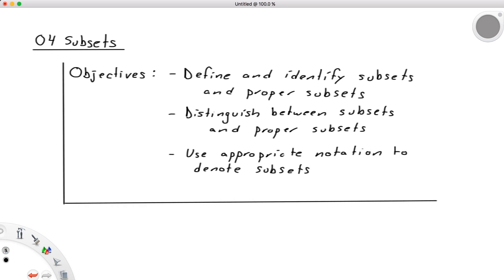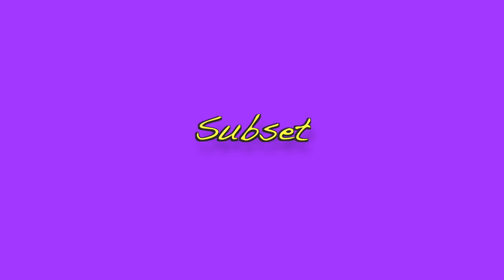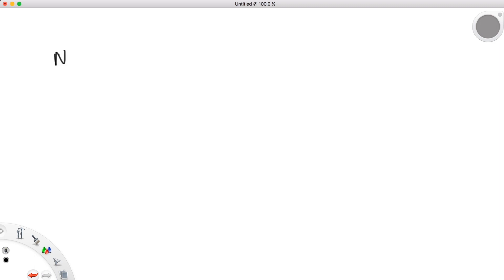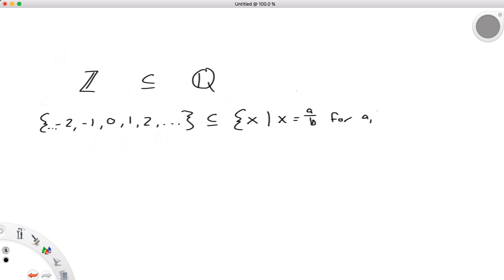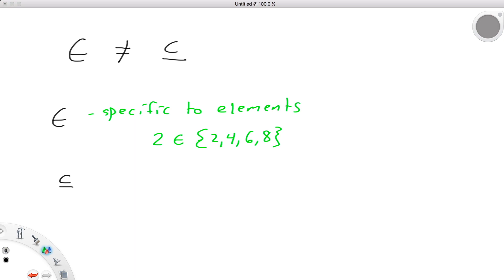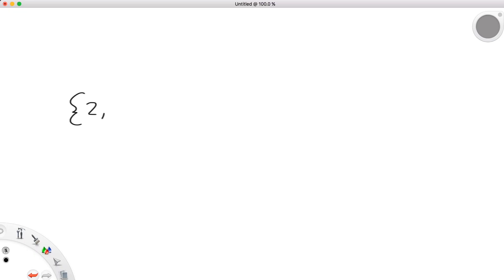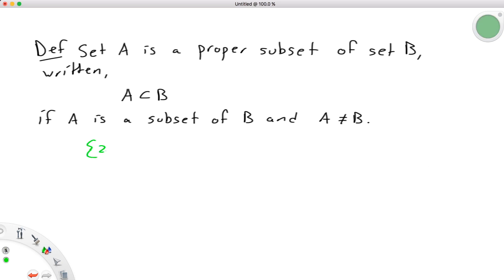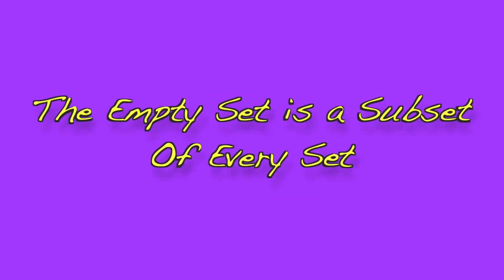Set Theory 04 | Subsets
Subsets and Stuff.

Table of Contents
0:00 Intro and Intuition
1:14 Subset
1:50 Subsets with Common Sets of Numbers
2:48 Notation Nuances
4:45 Proper Subset
5:17 Empty Set